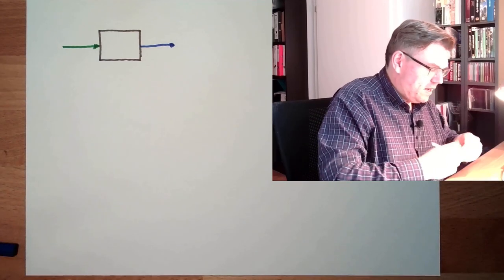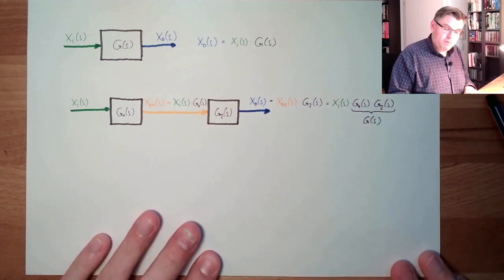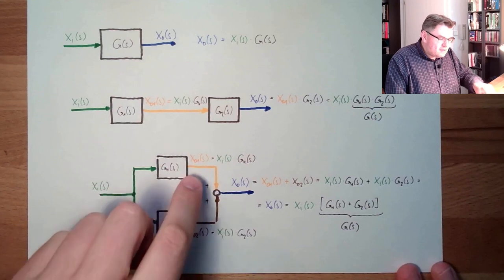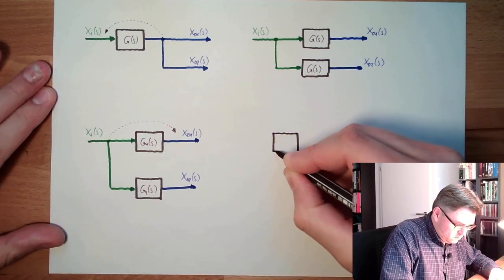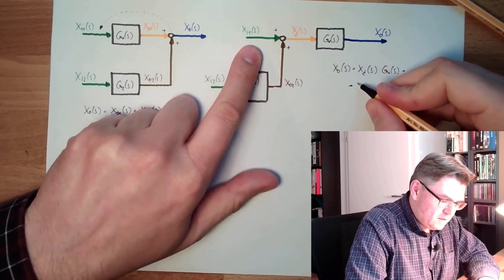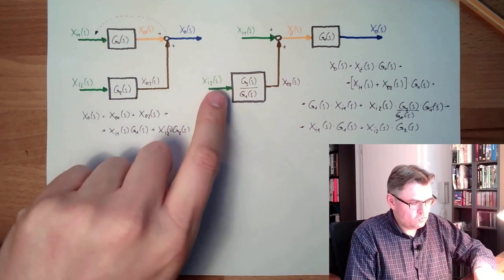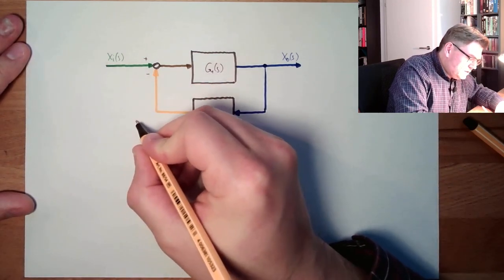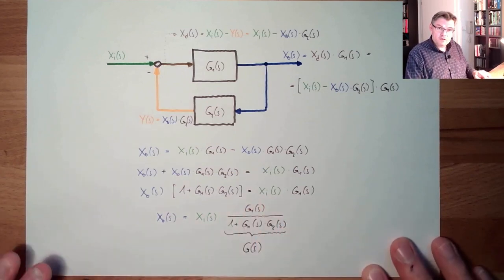Control 31: Network Of Transfer Elements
Now we learn on how to deal with more than one transfer-elements. We will learn what is important and how we can manage to calculate a global transfer-function.